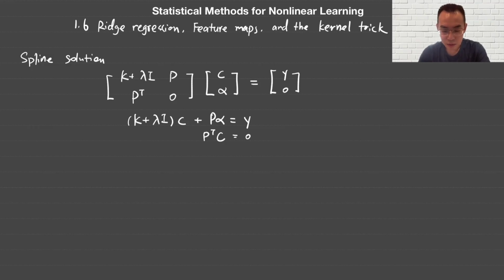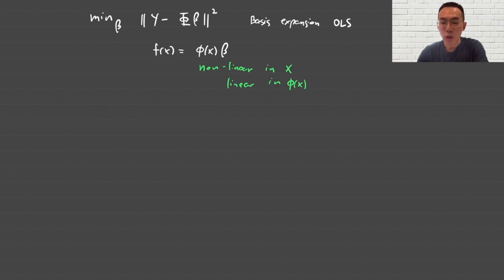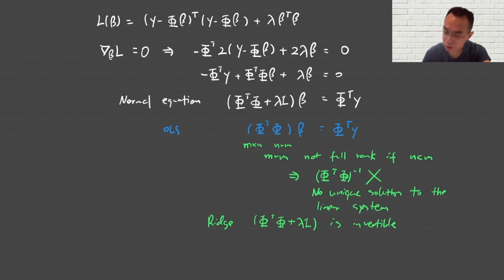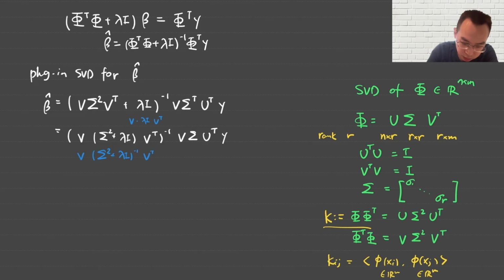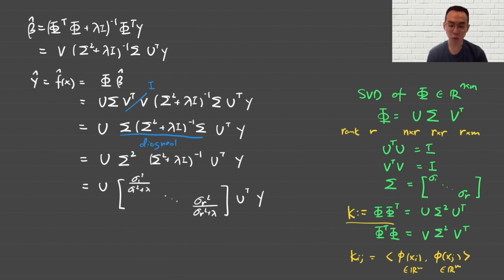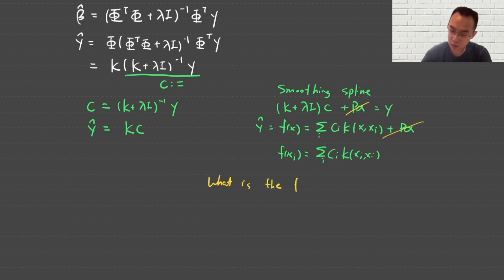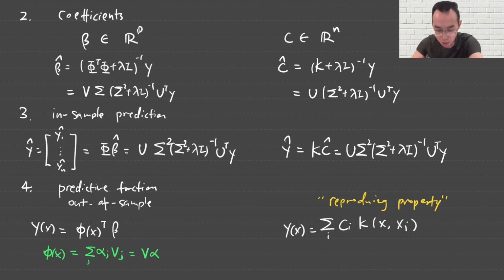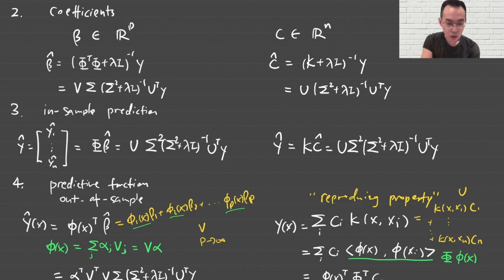1.6 Deriving the Kernel Trick from Ridge Regression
In this video, we derive the finite kernel trick from ridge regression using the singular value decomposition (SVD). We show how the solution can be written entirely in terms of the kernel matrix, without explicitly working in the feature space.

0:00 Feature map and ridge setup
12:39 SVD of ridge regression
20:51 Kernel trick
29:00 Feature space vs kernel comparison

Topics
• Ridge regression (feature space)
• Feature map and design matrix
• Singular value decomposition (SVD)
• Closed-form solution and spectral shrinkage
• Finite kernel trick
• Kernel matrix and eigen decomposition
• p-dimensional vs n-dimensional view
• Smoothing splines
• Reproducing property